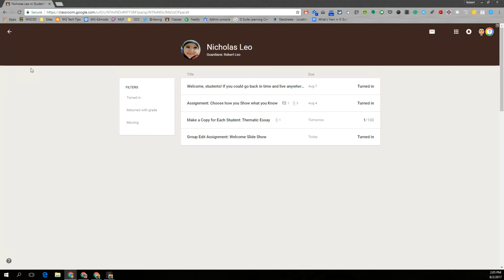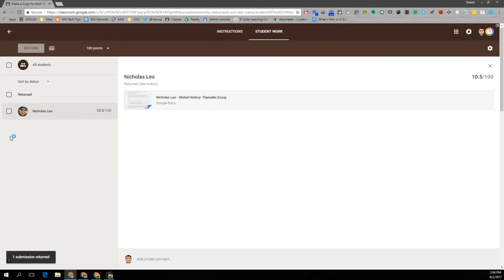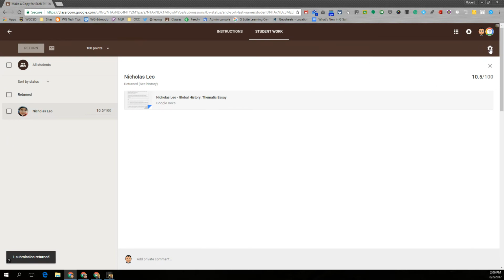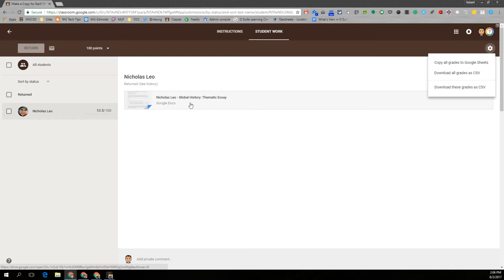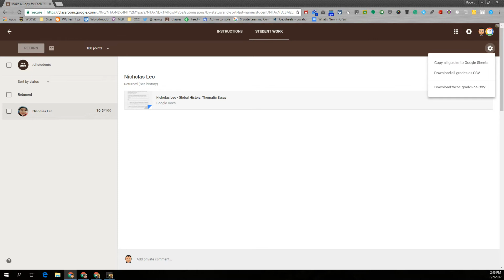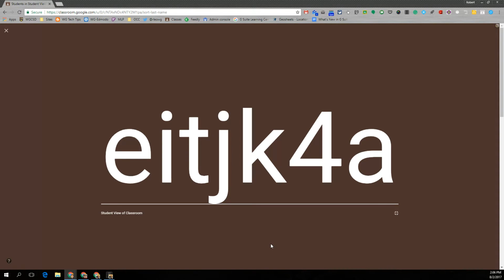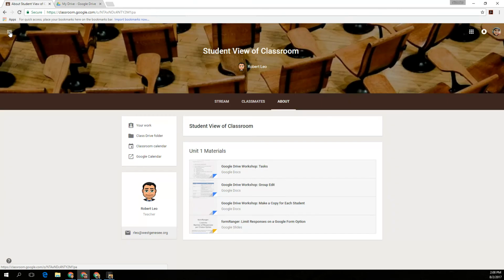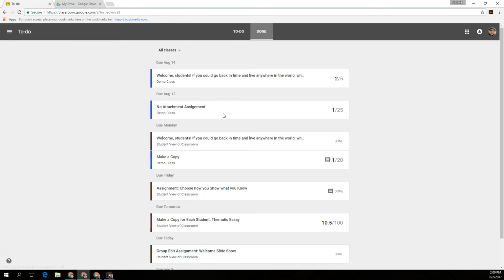Google Classroom for Teachers 10 Updates to Classroom August 2017